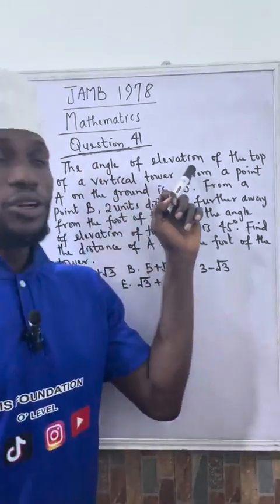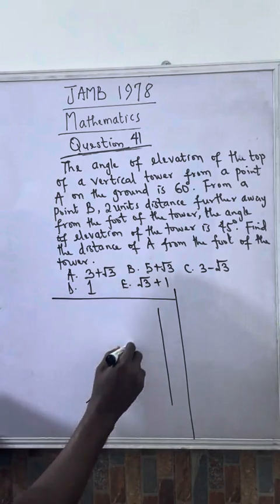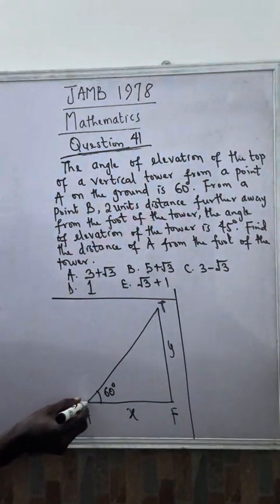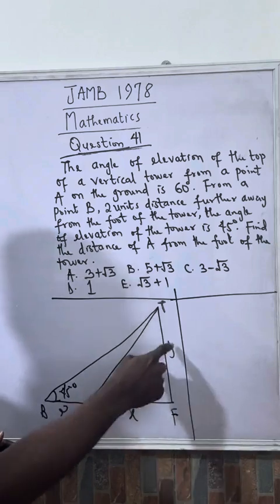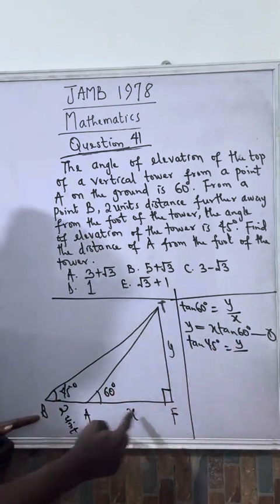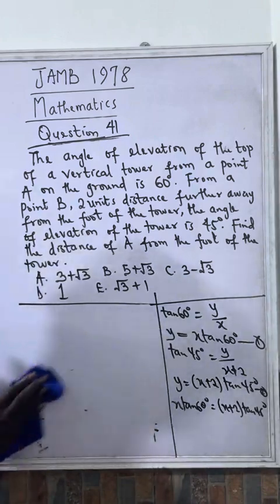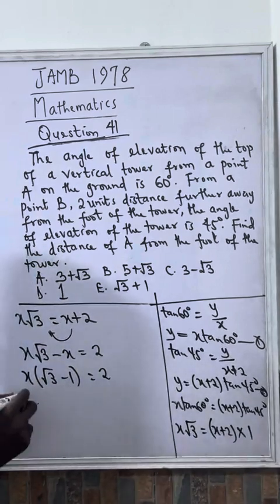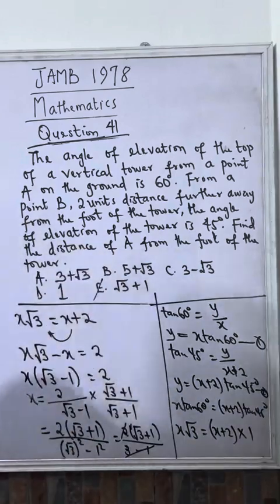Question 41 | 1978 JAMB | Mathematics